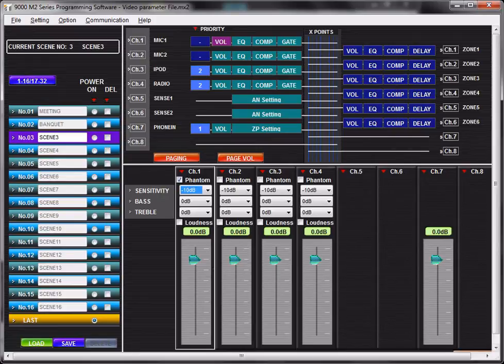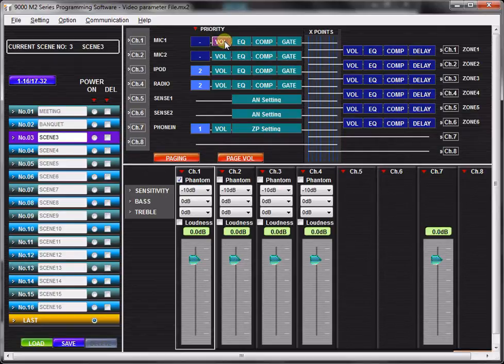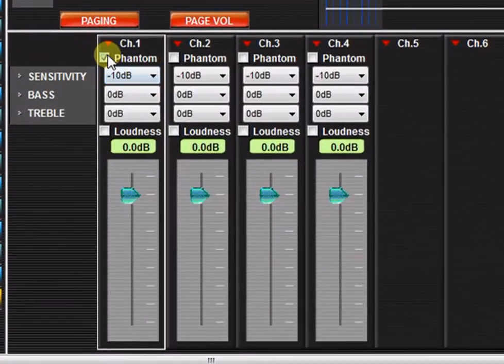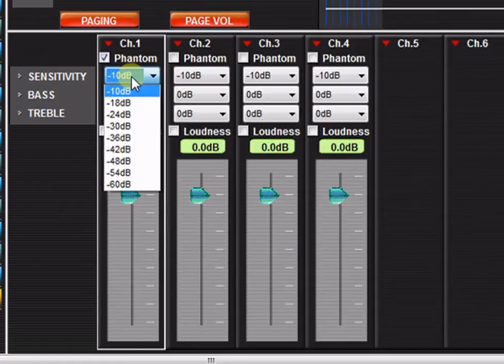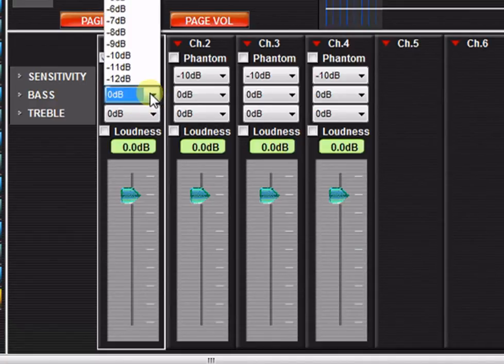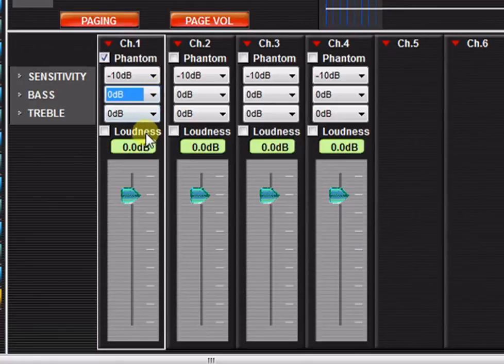TOA 9000M2 Software Part 4 - Volume Settings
In this tutorial you will learn how to adjust channel volume settings with the TOA 9000M2 GUI Software application.

Volume settings can be found on both input or output channels. In this example we will review the settings for channels from D-001 or T-001 modules

Click the Volume Button to open the Volume Setting View

On the Input Level Setting view, you will find:
1. 24Volts DC Phantom Power
2.  Input sensitivity settings that will vary from -10dB line level to -60dB for mic level signals
3. Tone settings with up to 12dB boost or cut
4. A fixed loudness setting that will adjust the bass range
5. The a fader that will affect the channel reference level.

You may click the ADJUST button to transmit your Volume settings to a connected 9000m2 unit.